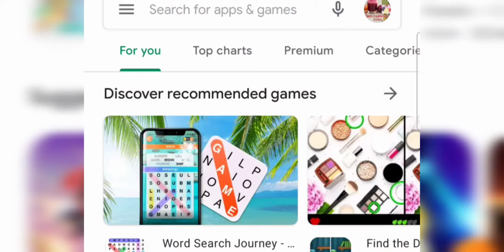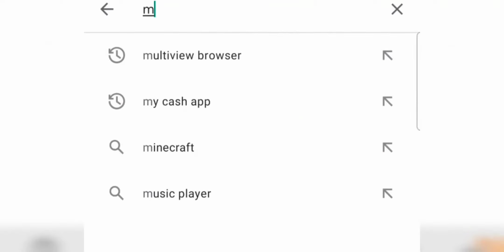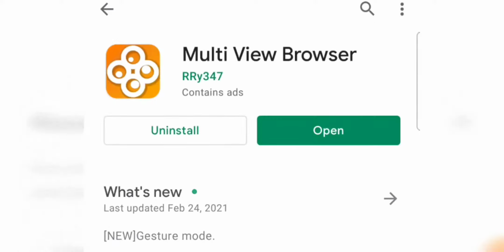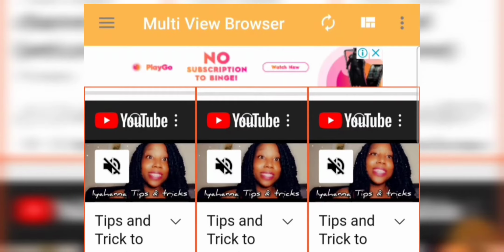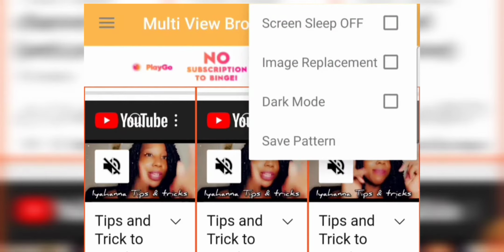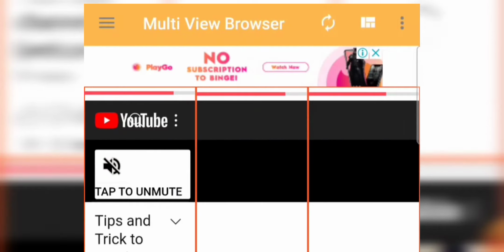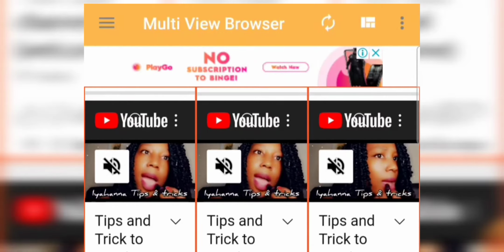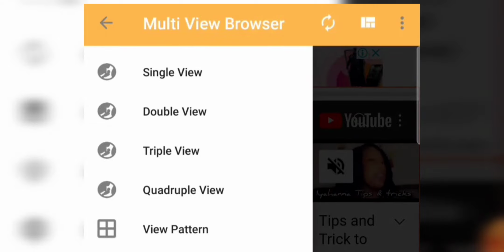HOW TO GET YOUTUBE WATCH HOURS USING YOUR PHONE (youtube tutorial) Pt1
How to get watch hour fast using your smart 🤓 phone 📱

HELP YOU GROW YOUR YOUTUBE CHANNEL AND GET MONETIZE FAST.